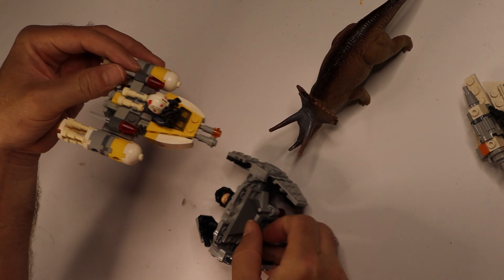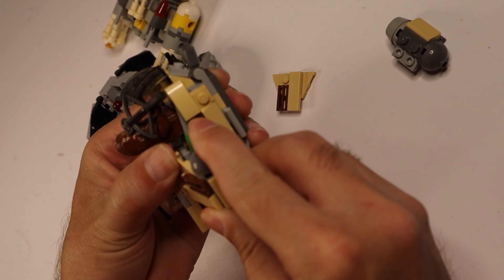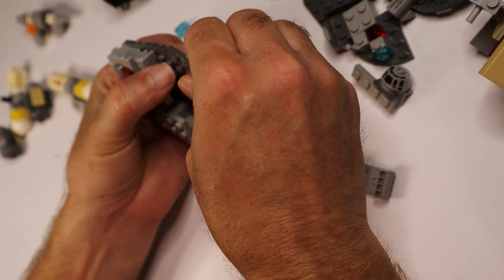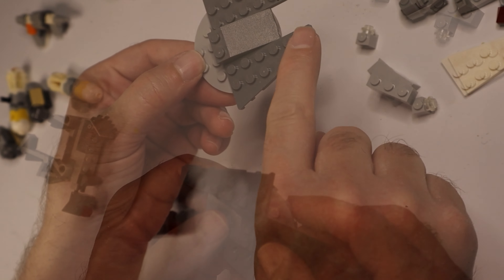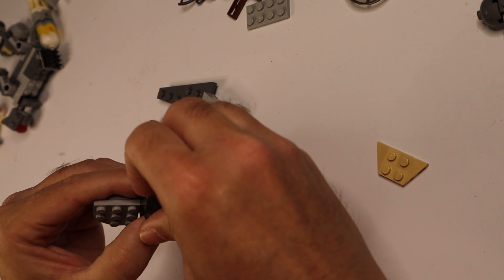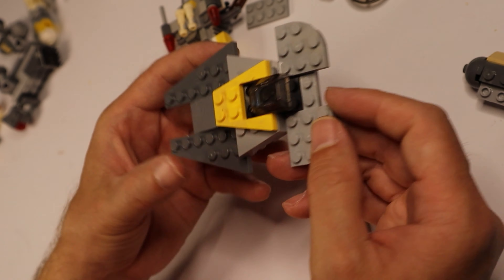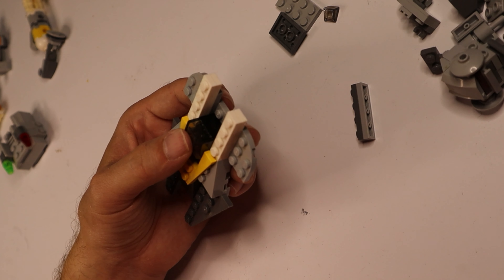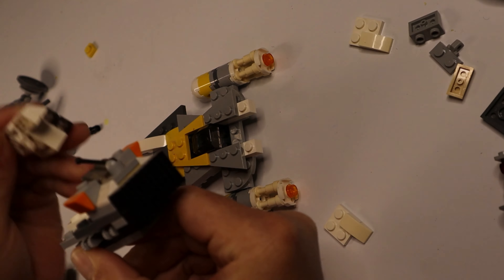Kitbashing a Smuggler Ship from Star Wars Lego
Smugglers need ships, too. At least, they do in sci fi worldbuilding. Watch us kitbash with Star Wars Lego to create a ship from Casey Hudson’s world.

to explore more sci fi worldbuilding.